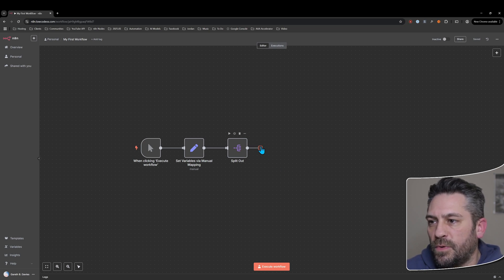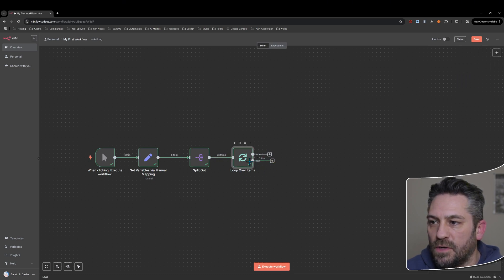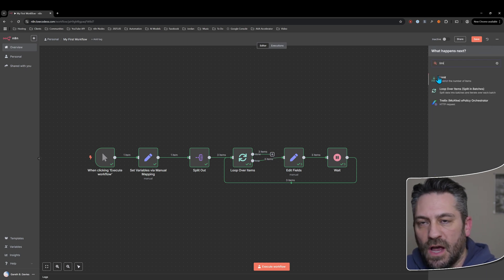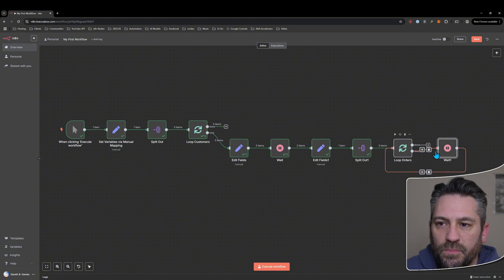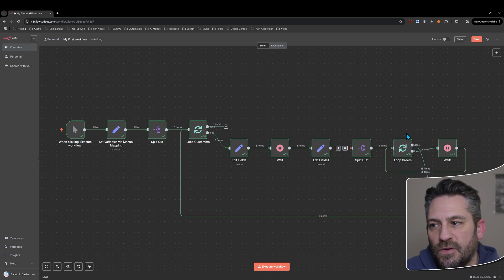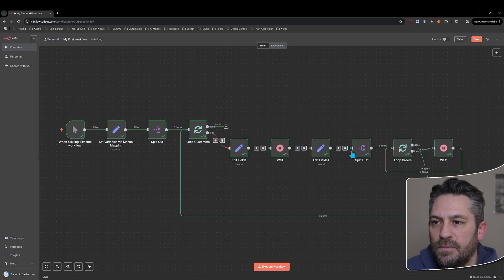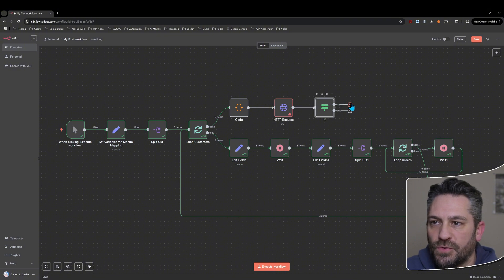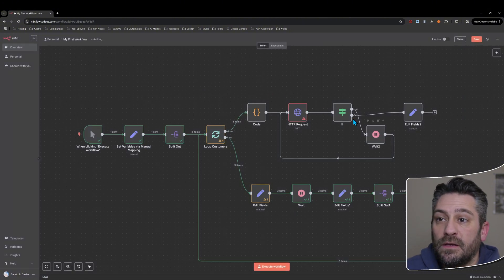Learn n8n: Loop Node 🔄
Ready to process hundreds or thousands of records efficiently? The n8n Loop node transforms your workflows from handling single items to processing entire datasets with ease. From simple iterations to complex nested loops, mastering this node is essential for building enterprise-grade automation that scales with your business needs.

✅What you'll learn:
✅ Set up basic loops for processing multiple records efficiently
✅ Control batch sizes for optimal performance and rate limiting
✅ Build nested loops for hierarchical data (customers → orders pattern)
✅ Use the reset function to prevent data contamination between iterations
✅ Access loop counters and run indices for conditional logic
✅ Chain multiple nodes within loop iterations effectively
✅ Prevent infinite loops with proper exit conditions
✅ Use limit nodes after loops for clean output control
✅ Implement alternative looping patterns (conditional loops, HTTP retries)
✅ Handle rate limiting errors with wait-and-retry loops
✅ Debug loop execution with visual flow tracking
✅ Scale workflows from single items to mass data processing

🕐 Timestamps:
00:00 - Loop Node vs Node-Level Looping Comparison
01:22 - Basic Loop Setup and Connection Patterns
02:24 - Loop Execution Flow and Visual Debugging
03:32 - Using Limit Nodes After Loops (Critical Pattern!)
04:23 - Nested Loops: Customer-Orders Hierarchy Example
06:11 - Reset Function for Inner Loop Data Isolation
08:15 - Loop Counters and Run Index Access
09:56 - Alternative Looping: Conditional Retry Patterns
11:18 - Preventing Infinite Loops and Exit Strategies

⚠️ Critical Pattern: Add a Limit node after loop completion so that even if your loop processes 1000 items, limit the final output to 1 item to prevent downstream nodes from running 1000 times unnecessarily.

Tools & Examples:
• Batch size configuration for API rate limiting
• Wait nodes for controlled loop timing
• Reset expressions using previous node names
• HTTP retry loops with 429 status code handling
• Customer-orders hierarchical data processing
• Loop counter access for conditional logic

🎯 Perfect for: n8n users processing large datasets, automation builders handling bulk operations, business owners scaling data workflows, developers implementing retry logic and batch processing patterns.

👍 Like this video if you're ready to scale your workflows to handle thousands of records!